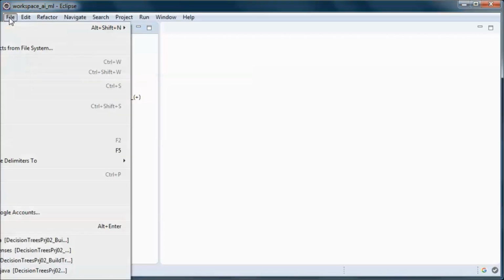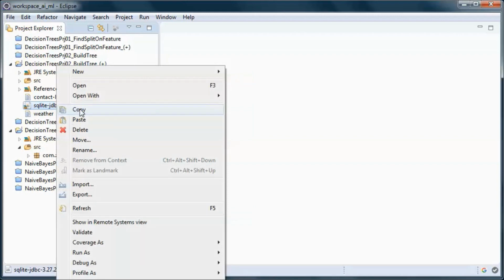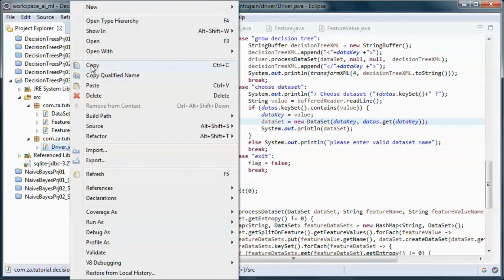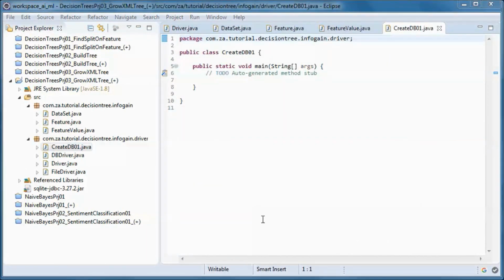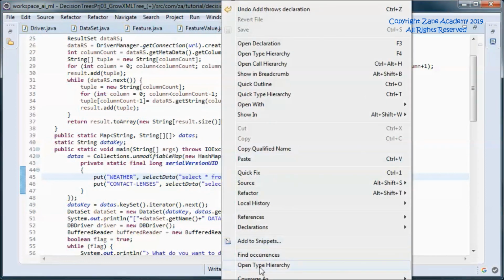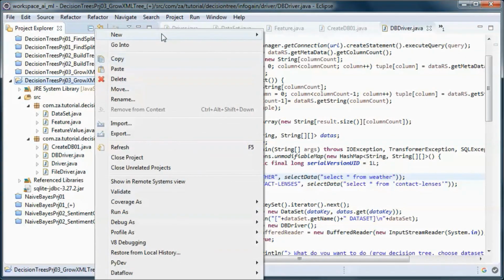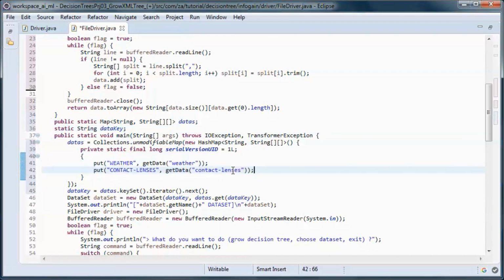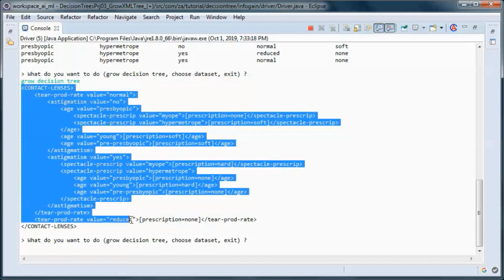(Decision Trees JAVA Prototype Project 03) + data from SQLite DB and file functionality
00:10 import into Eclipse the downloaded zip file for 'Decision Tree Tutorial 03 w/ JAVA - Grow XML Tree'
00:27 create a new project and copy code from imported project
00:58 add and setup the sqlite jdbc jar file to the project
01:29 create a new package that will contain all 3 drivers for DB, File, & Hardcoded data
01:43 refactor code
05:26 code CreateDB01 class to create the database and create + populate the weather and contact lenses tables
06:50 run CreateDB01 to create + populate database
07:00 code the 'data from database' DBDriver class
08:34 test run the 'data from database' DBDriver
09:24 code the 'data from file' FileDriver class
11:35 test run the 'data from file' FileDriver
12:20 test run the hard-coded data Driver